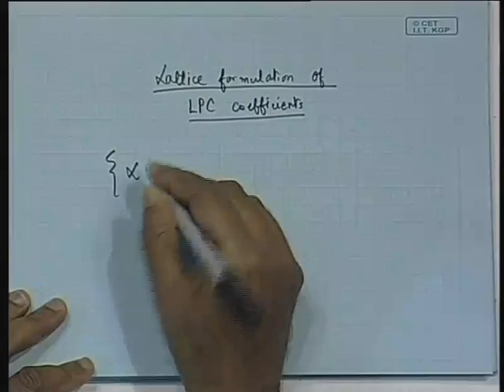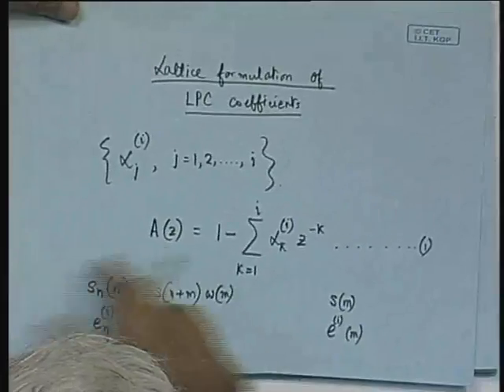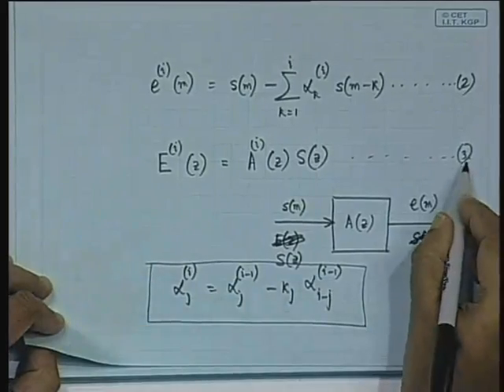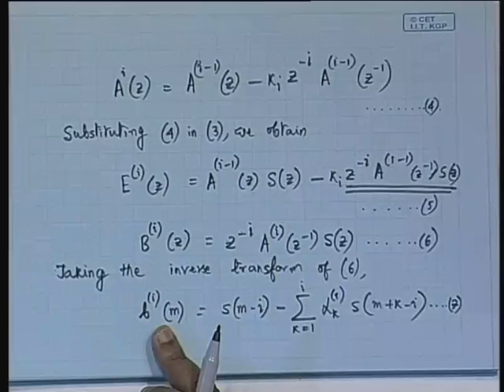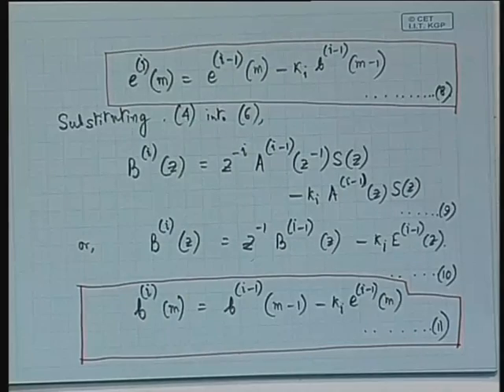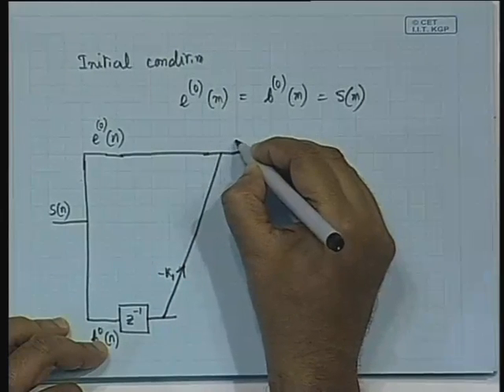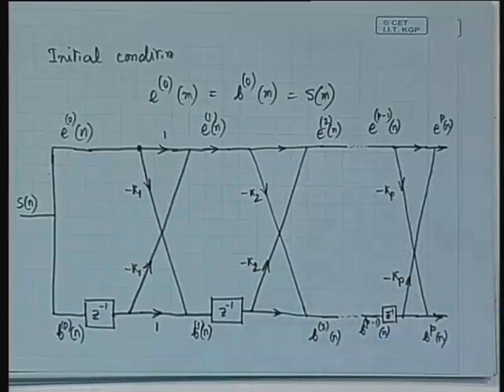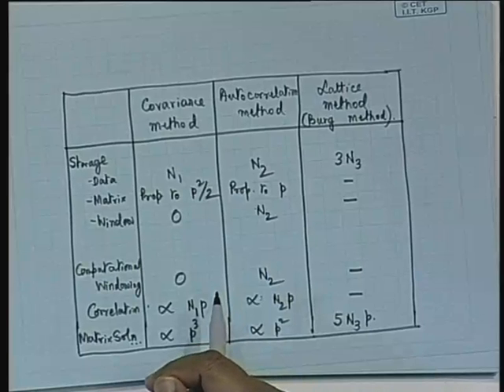Lecture - 13 Lattice Formulation of LPC Coefficient